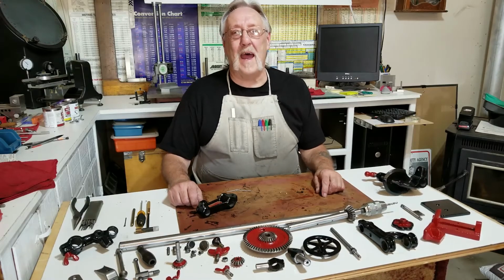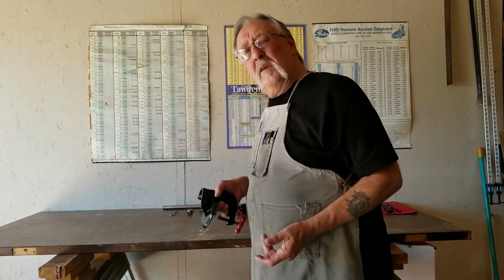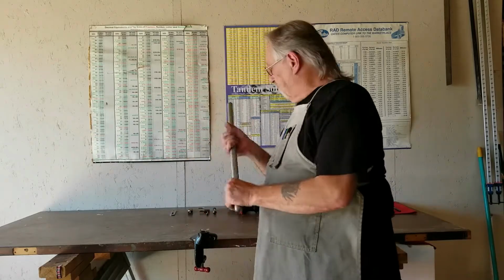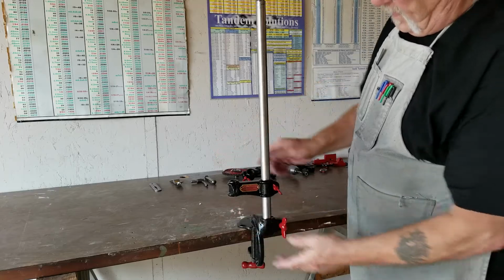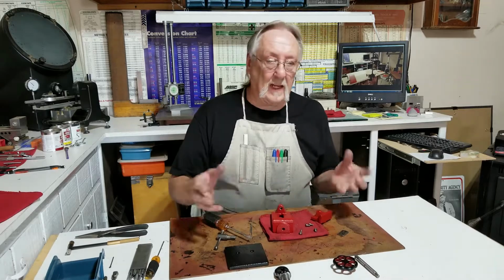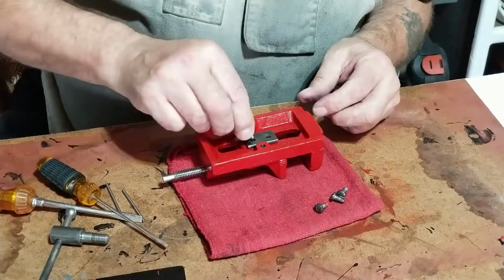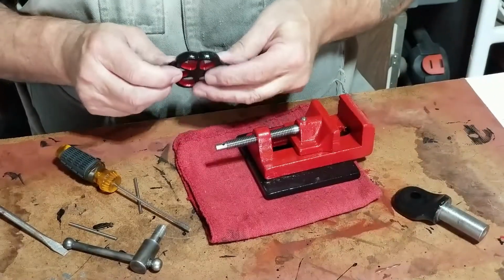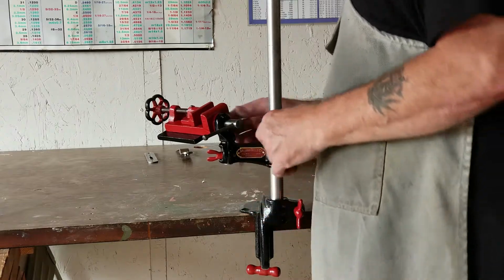This Old Drill Press, Putting It Back Together, Out In The Shop 19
The refurbishing of this old drill press was a lot of fun. It took some time to get to the finish line but we made it. I ended up with a new sand blast cabinet on the way but Hey, I needed one to get the job done. And I always wanted one anyways.